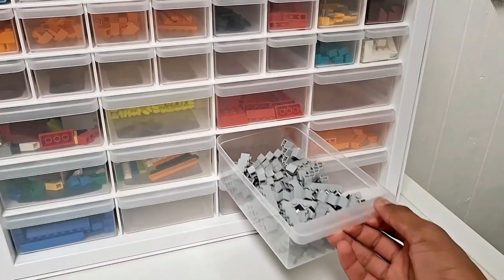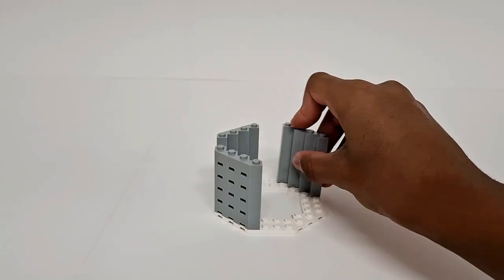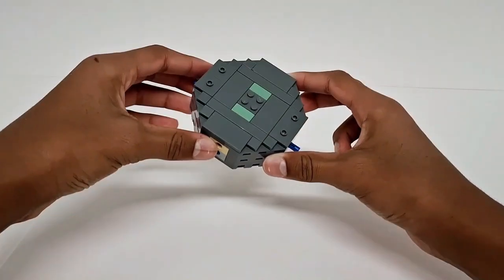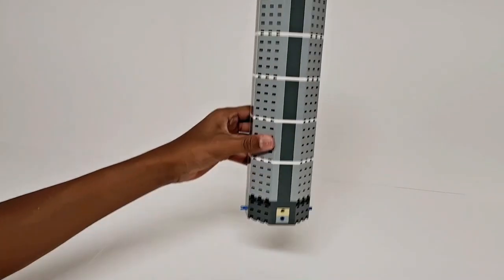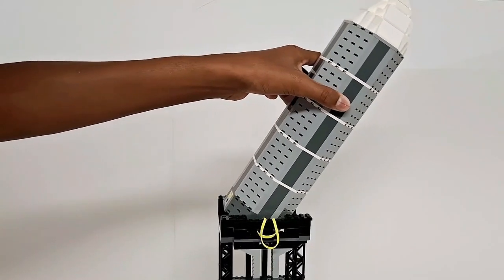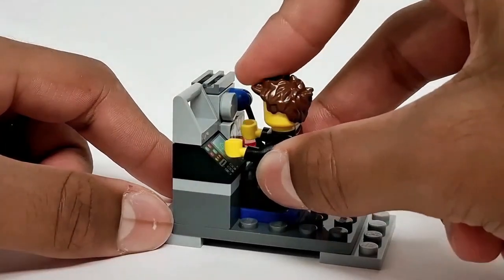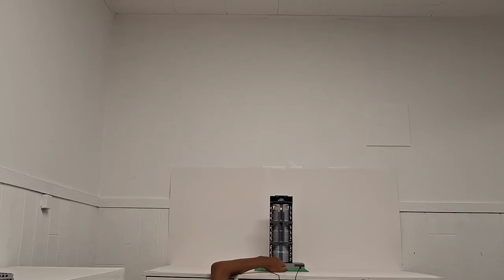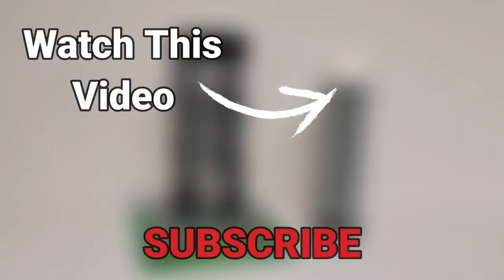Making a working rocketship in LEGO !!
I decided to build and successfully lauching it to see how high it goes and if a minifigure could survive the crash.

Lego
LEGO
Lego Engineering
Engineering
Lego Rockethsip
Working lego Rocketship
World's first Lego Rocketship
Lego Minifigure
Lego mechansim
Nasa
Cool Lego Invention
Lego Invention
Cool Lego Builds
Working Lego
Lego creation
How does a lego rocketship work
How does a launchpad wok
How do rocketships take off
What is a rocketship composed of
Parts of a rocketship
Cool crash
Lego crash
Lego rocketship crash